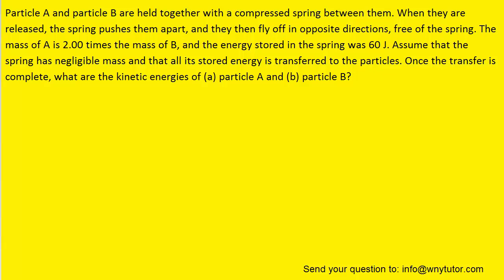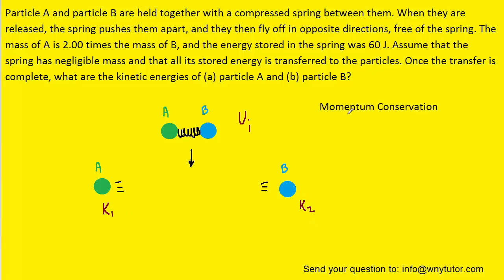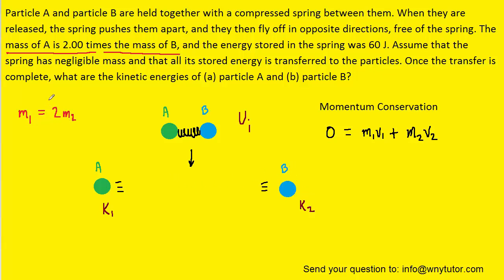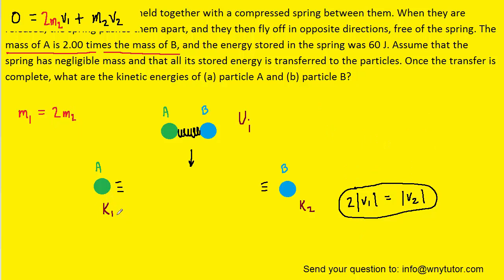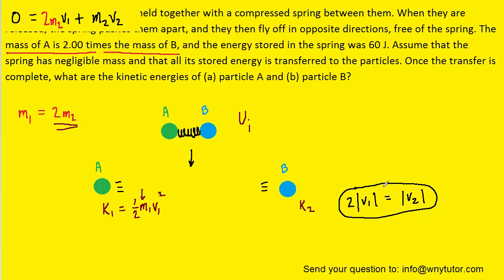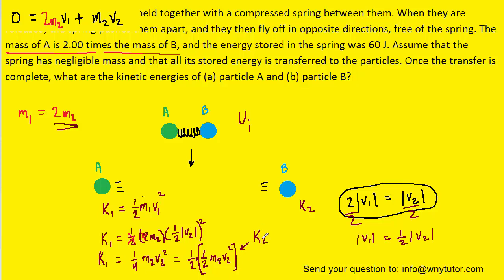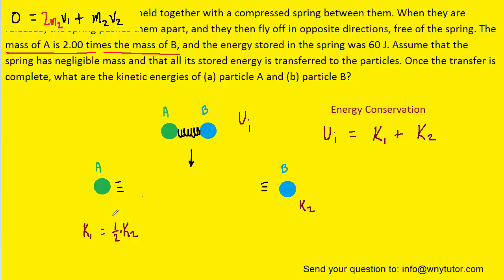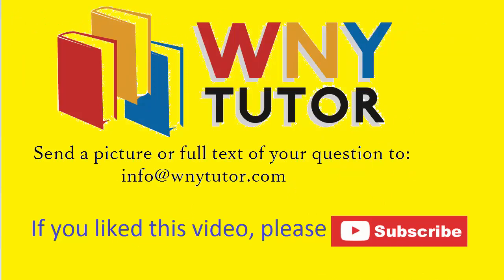Particle A and particle B are held together with a compressed spring between them. When they are rel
Particle A and particle B are held together with a compressed spring between them. When they are released, the spring pushes them apart, and they then fly off in opposite directions, free of the spring. The mass of A is 2.00 times the mass of B, and the energy stored in the spring was 60 J. Assume that the spring has negligible mass and that all its stored energy is transferred to the particles. Once the transfer is complete, what are the kinetic energies of (a) particle A and (b) particle B?